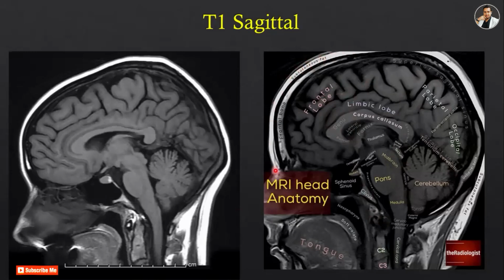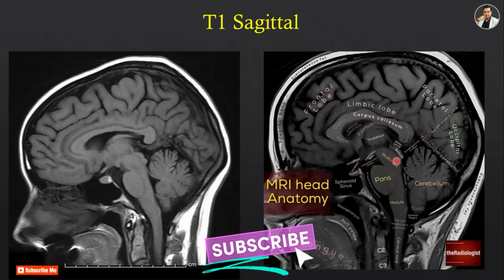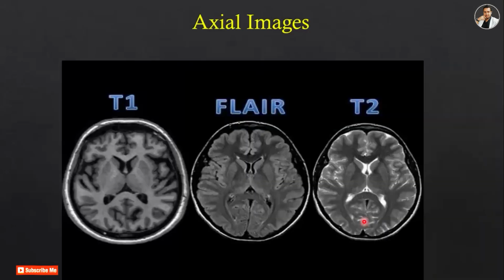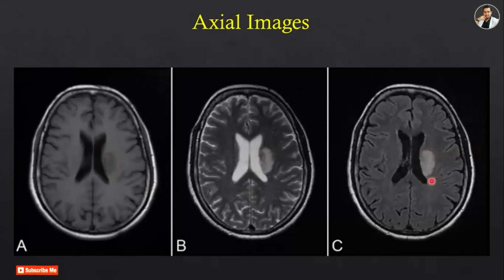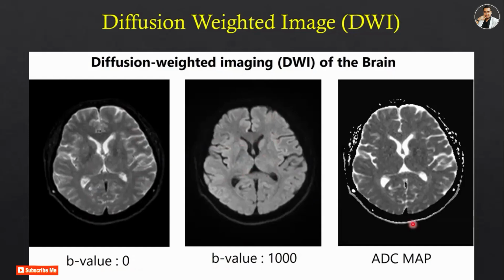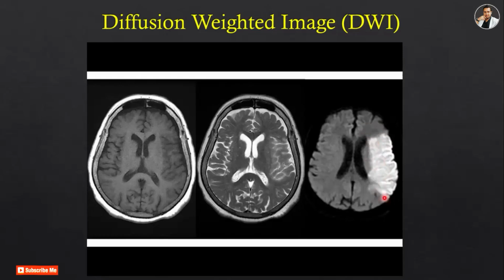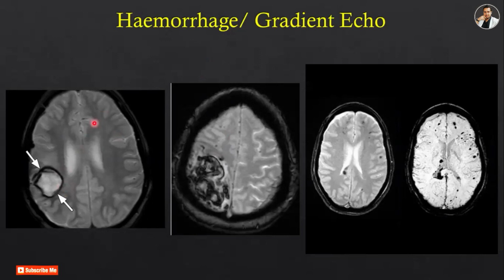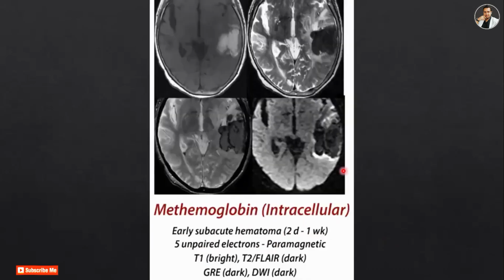21 MRI Brain Technique Part 02